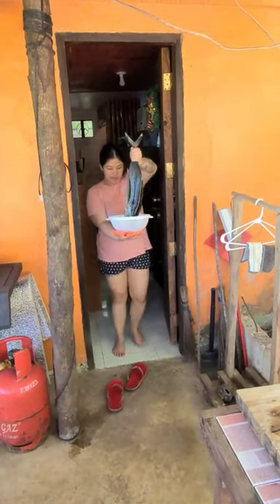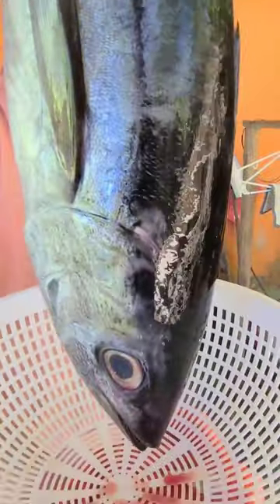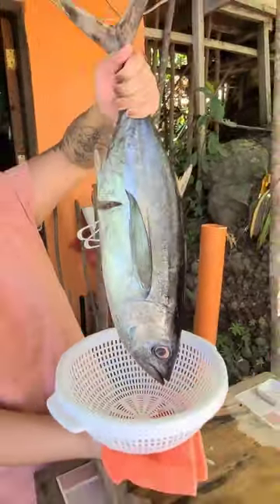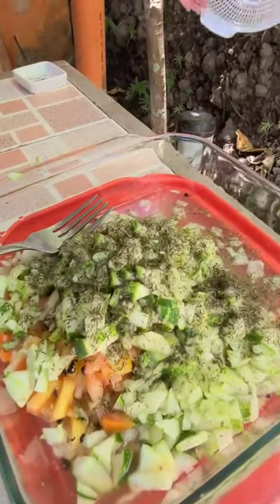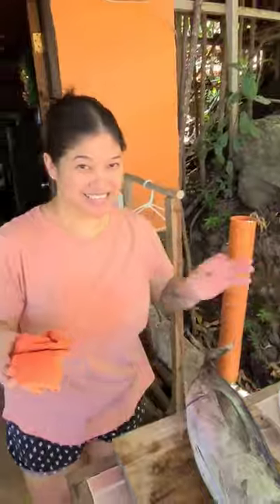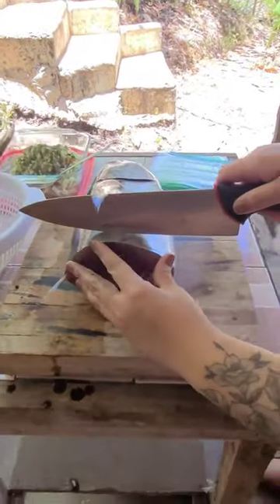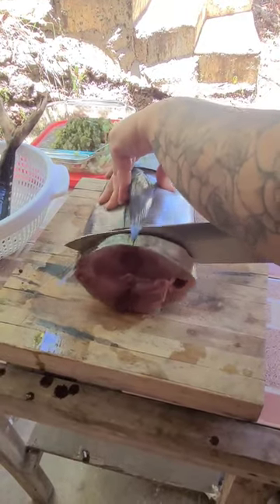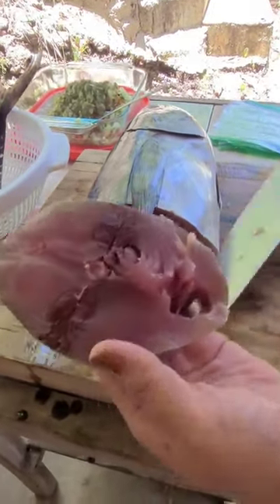We Love ❤️ Filipino Ceviche (Kinilaw) YellowFin Tuna